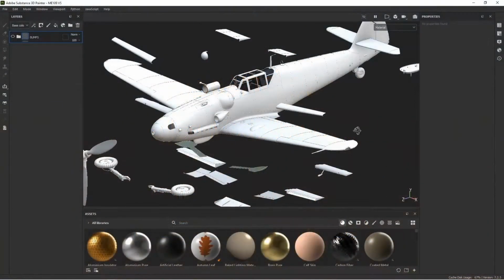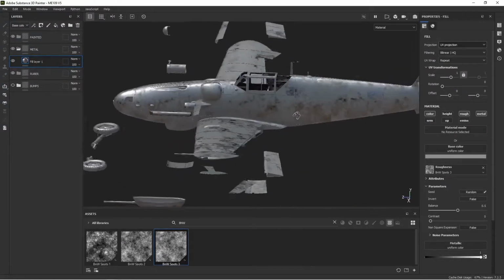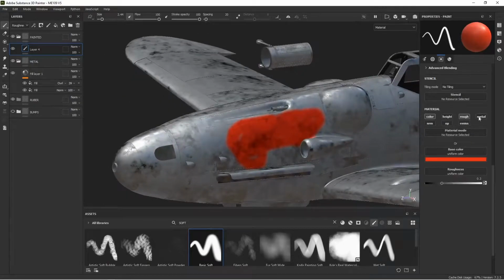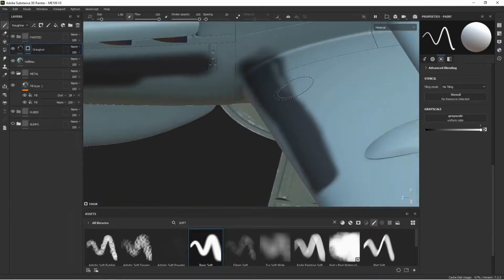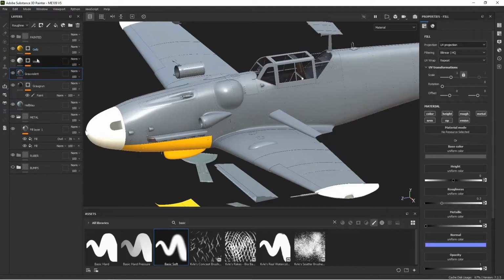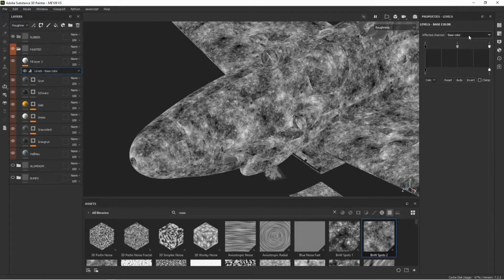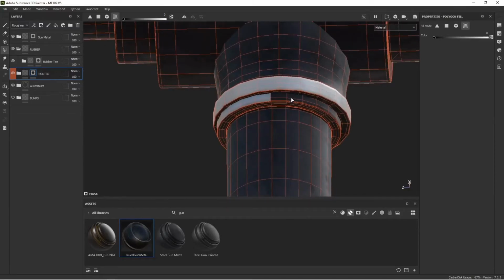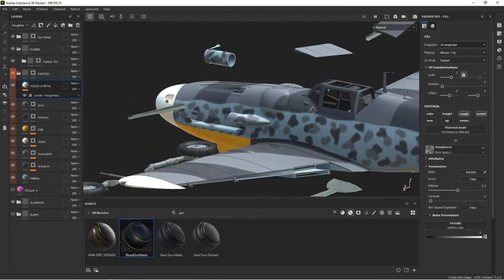Blender Detailed Modeling Course, Part 21: Substance Painter, Materials Continued...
A continuation of the previous chapter, but provides more depth in how to create textures in Substance Painter.